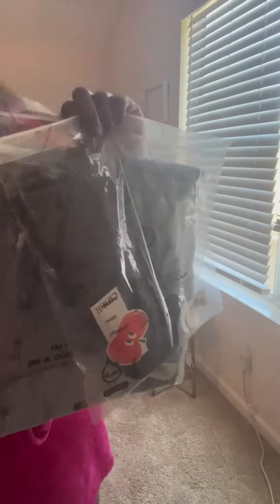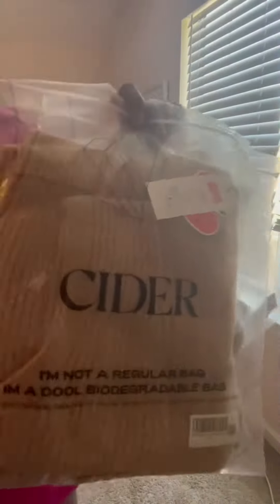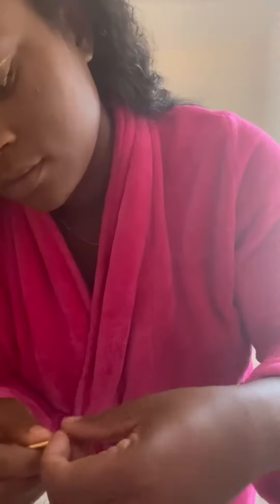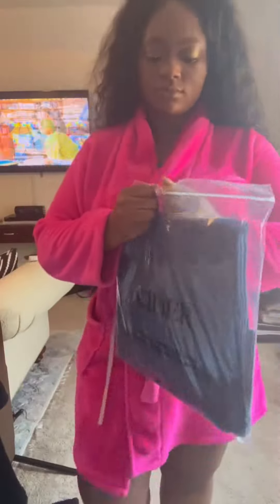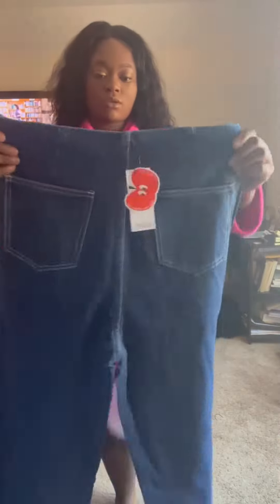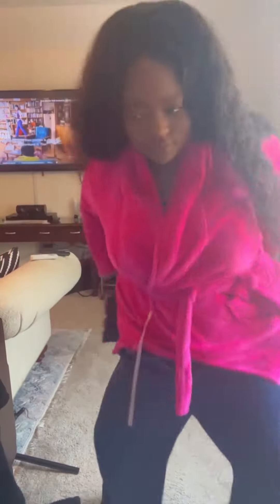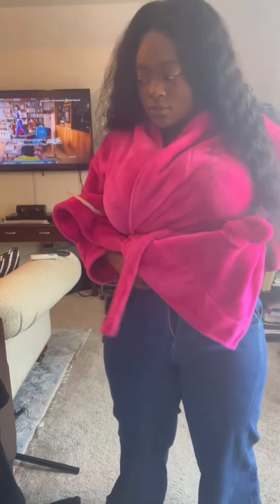Rate my outfit | CiderX Mom Vlogg GRWM